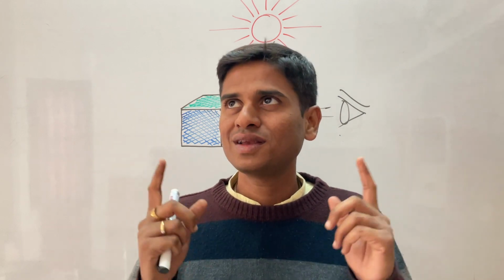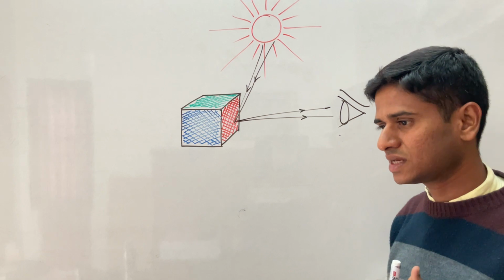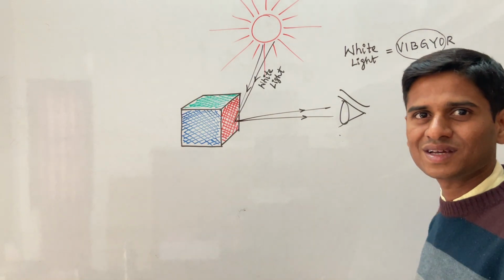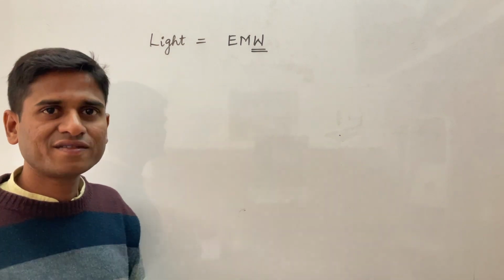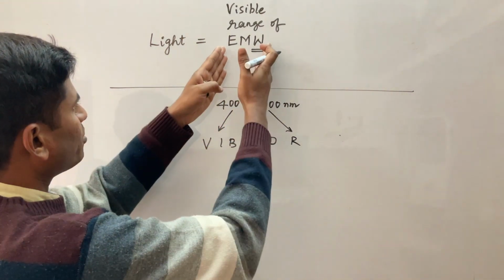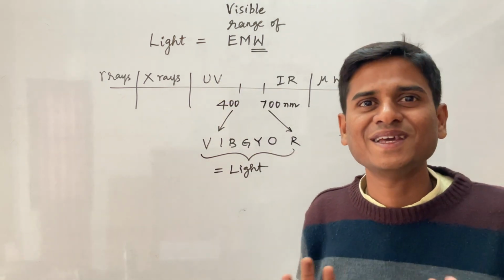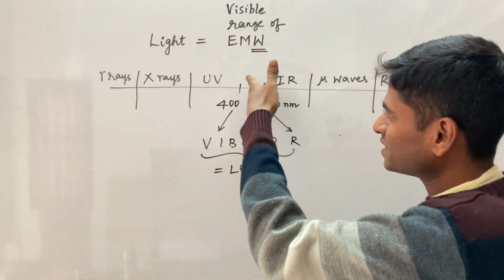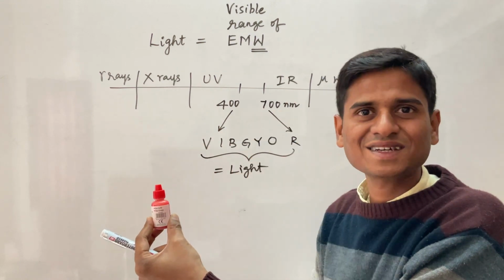Manifestation of Mystical Colors | Where are the Colors? | Courtesy: Padma Sri Prof. H C Verma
Often the seemingly simplest things are the most mystical ones! That's the case also with the process of how we see this colorful world. Unlock the mystery by watching this video till the end.
The description given at the last half of this video is based on a video by Padma Sri Prof. H C Verma. Sir spoke in Hindi and I spoke it in English and I omitted some details to make it simple.